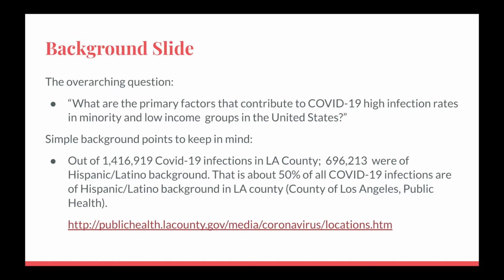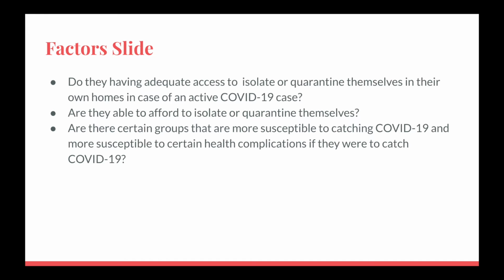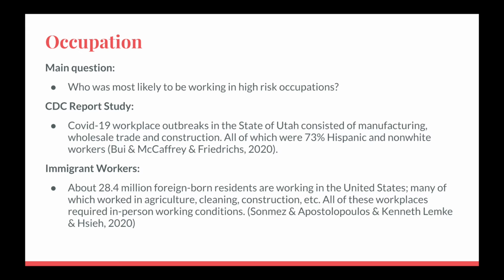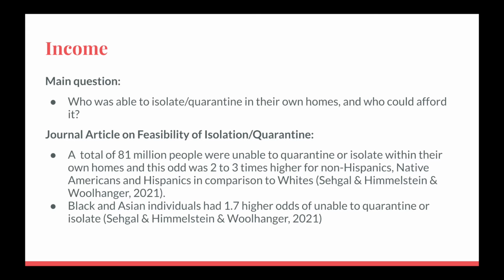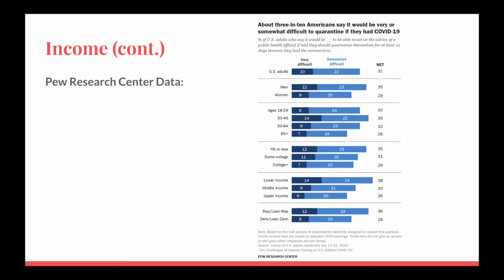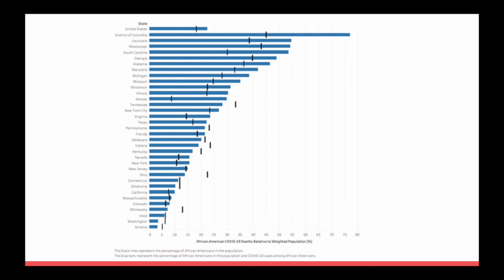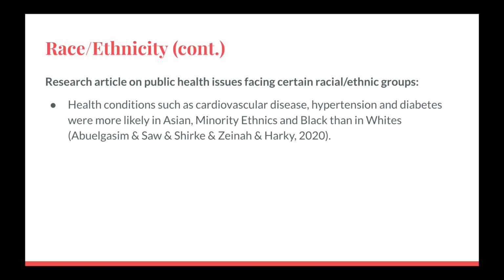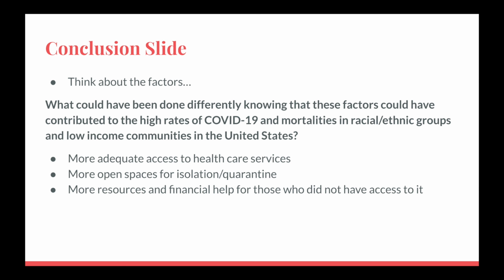COVID 19 and Minority:Low Income Groups in the U S